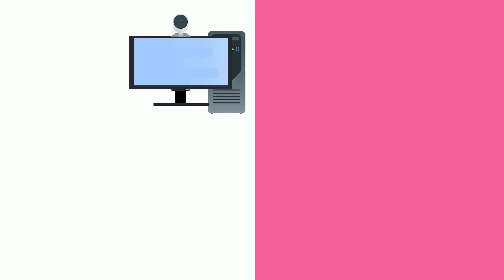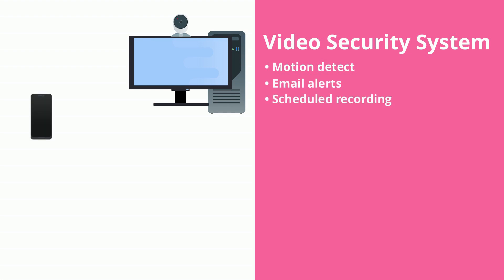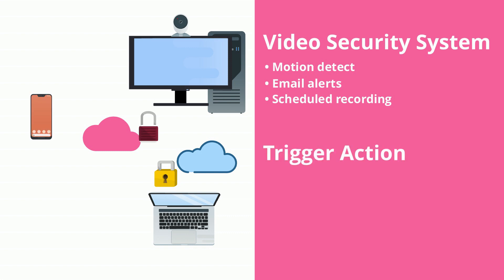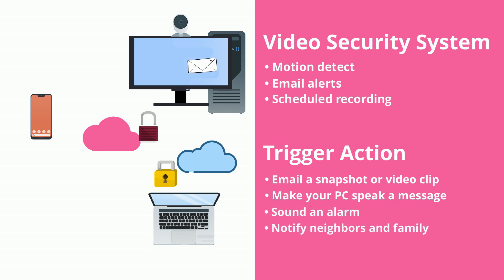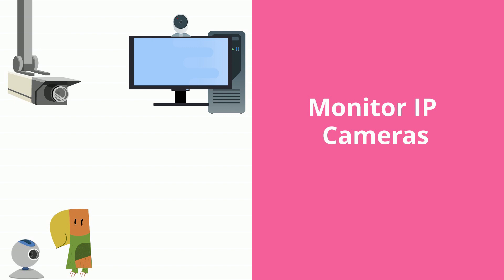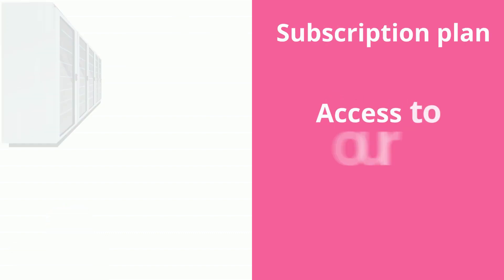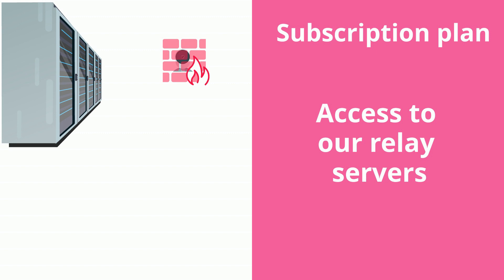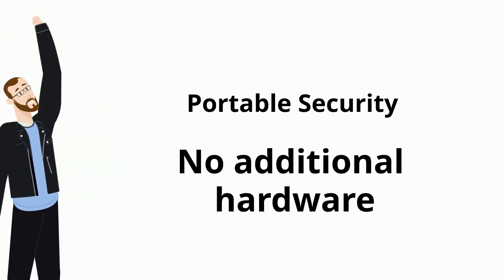Webcam Security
Turn your PC's webcam into a video security system with MF327 software for Windows. (mf327.com)